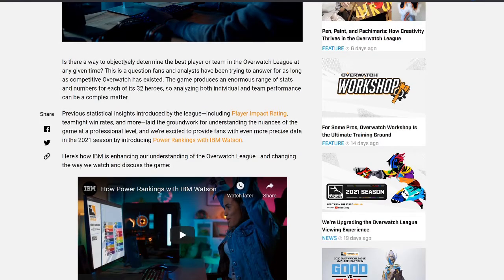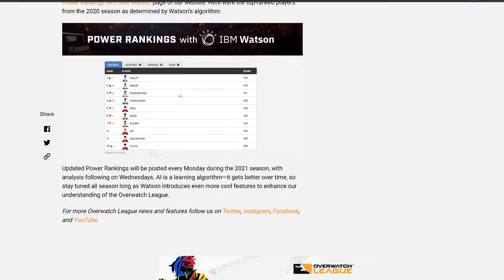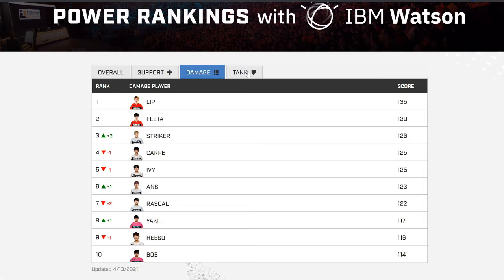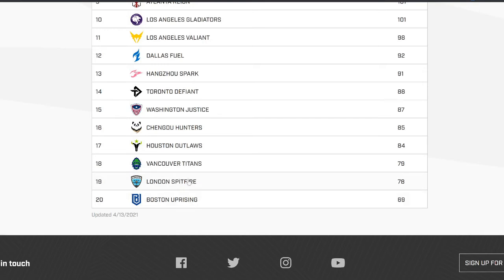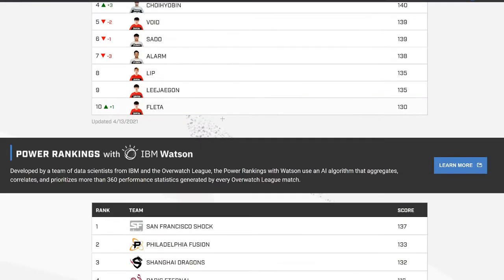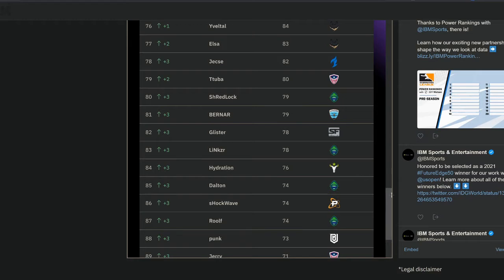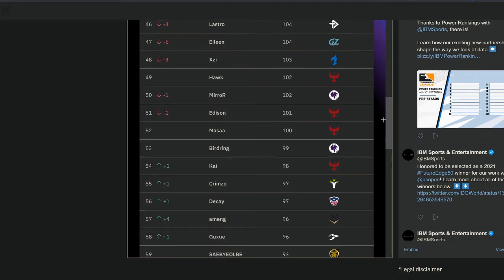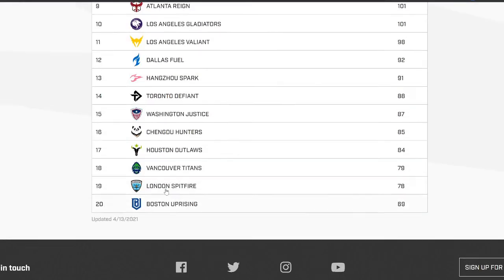OWL and IBM Power Rankings Announced - Fan Thoughts and Analysis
Today the Overwatch League announced the results of their collaboration with IBM, so I wanted to share my thoughts on the Power Rankings with IBM Watson.